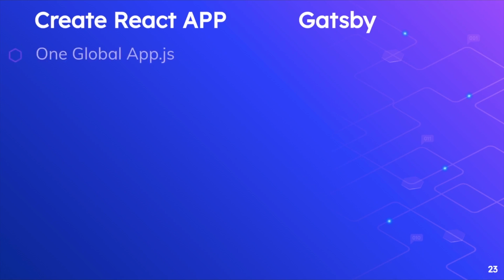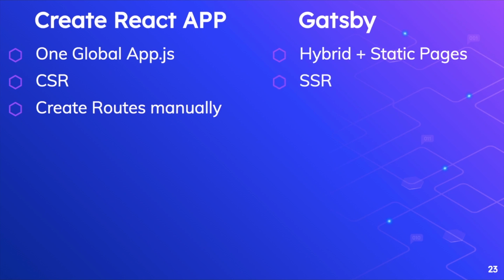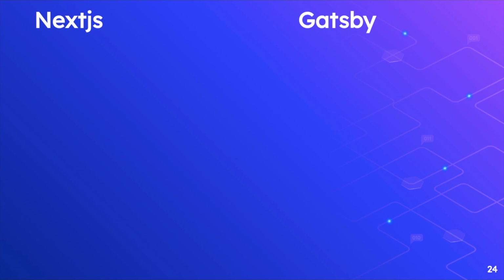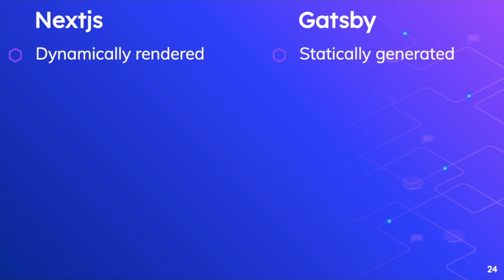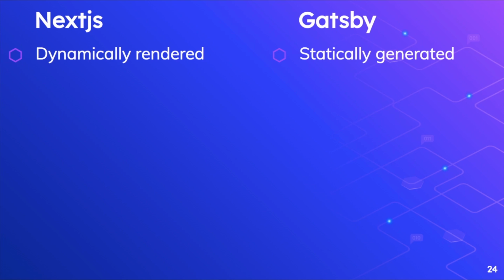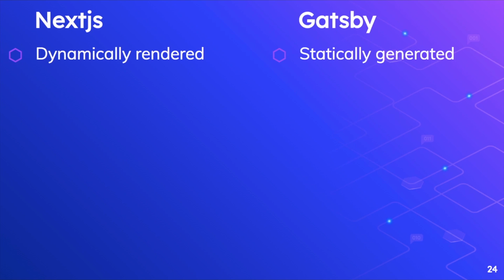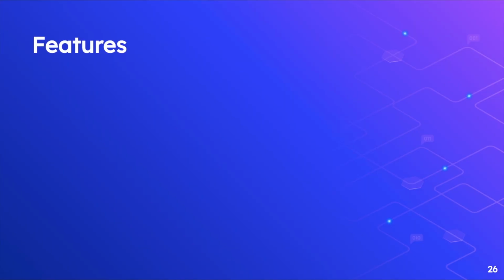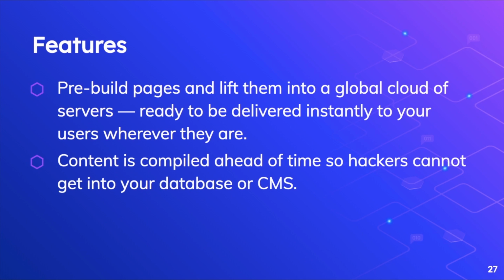#2 Gatsby with WordPress | Gatsby Create React App Next.js difference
| gatsby with wordpress as a headless cms (2019) | gatsby with react | gatsby with cms | gatsby with markdown

Social Links